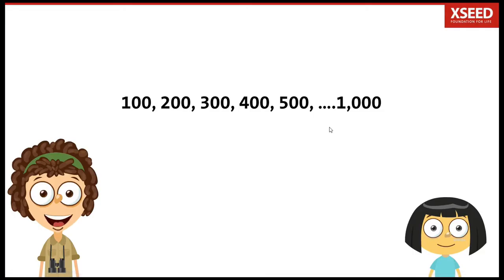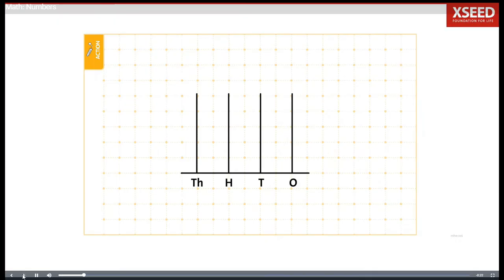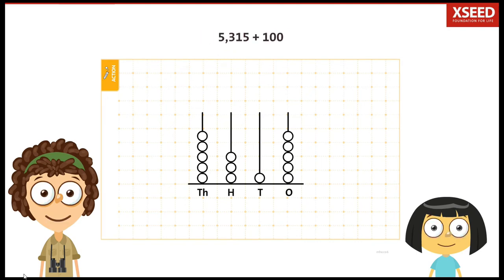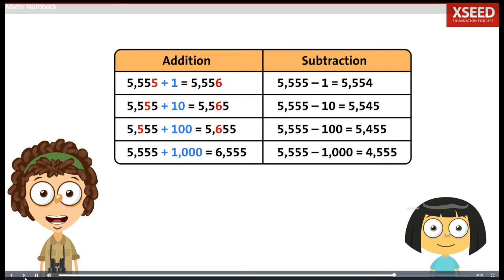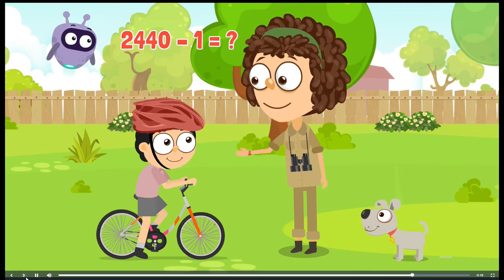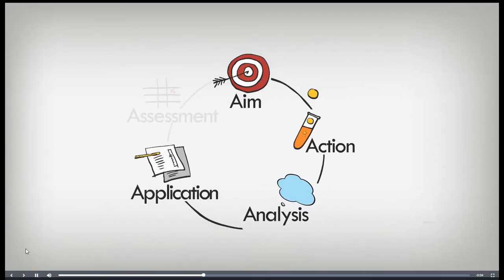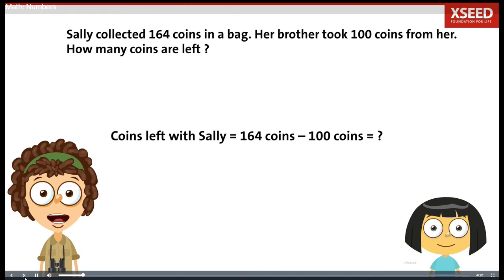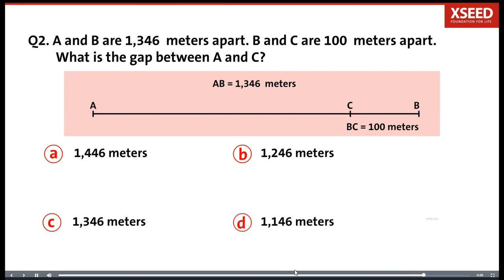Numbers class-3 Maths max-1